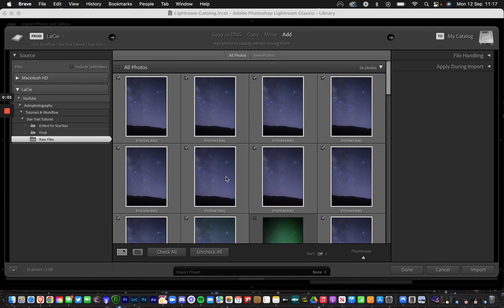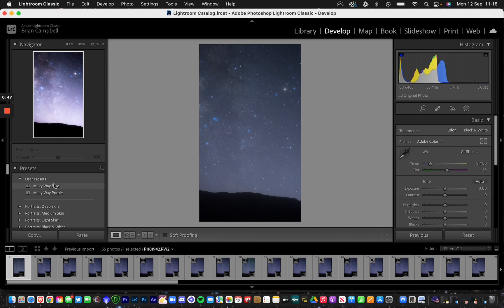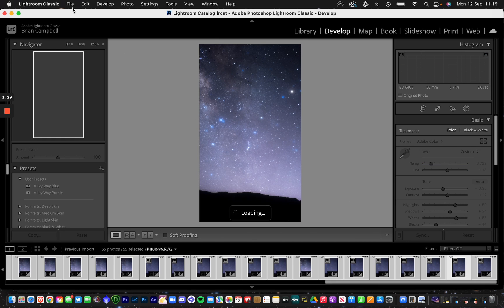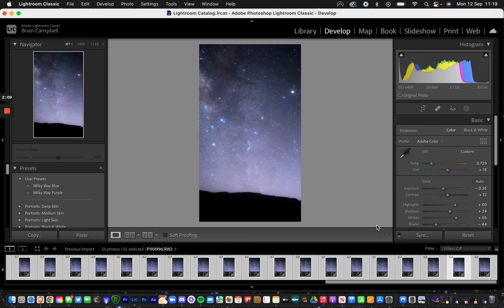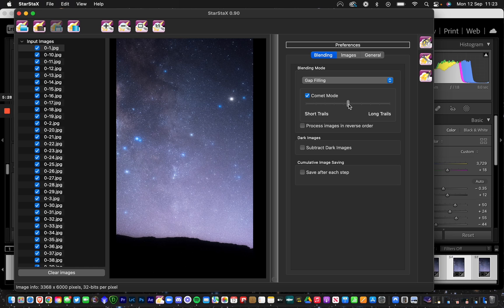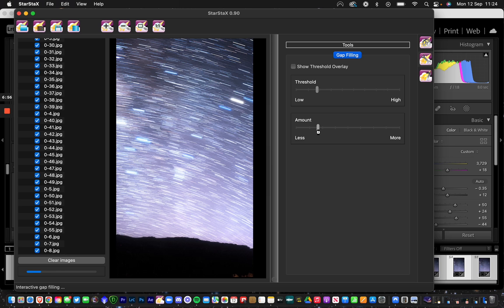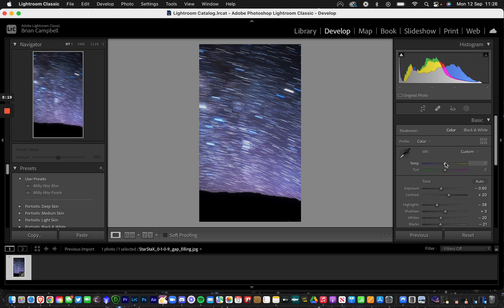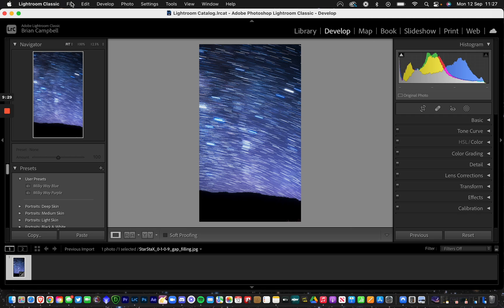Astrophotography - Creating a Milky Way Startrail with Adobe Lightroom Classic & StarStax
Hello everyone and welcome back. In today's tutorial I'm going to show you how to create a milky way startrail image using Adobe Lightroom & StarStax. If you follow the steps bit by bit you should be able to do this method for any nightscapes.

I hope you found this information useful and as always, keep looking up!

My Gear:
My Main Camera: Panasonic Lumix S5
My Filming Lens: Panasonic Lumix 50mm f/1.8 lens
My Astrophotography Tracking Mount
My Main Telescope
My Main Tripod
My Everyday Camera: Fujifilm X100V
My Drone: DJI Mini 2
My Astronomy Binoculars: Svbony SA203
Vlogging & Action Cam: Insta360 Go 2
Filming Mic: Rode NTG4
Audio Recorder